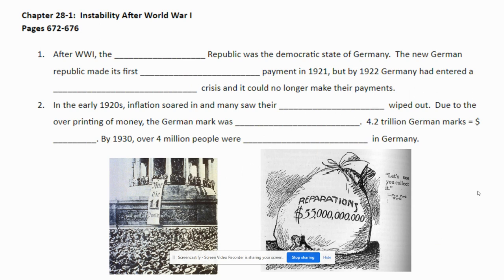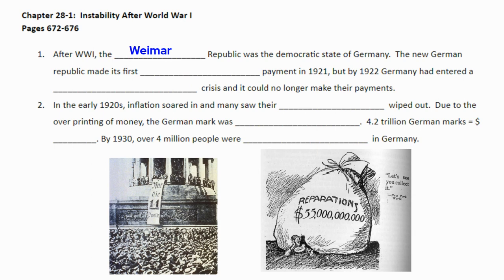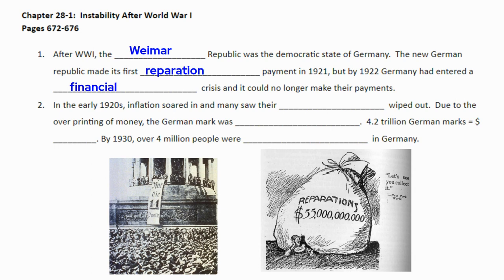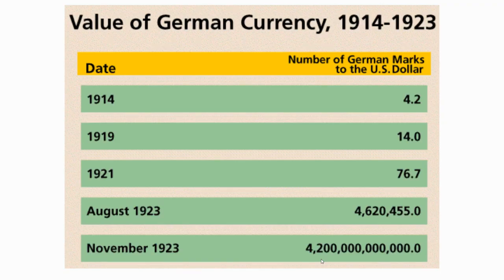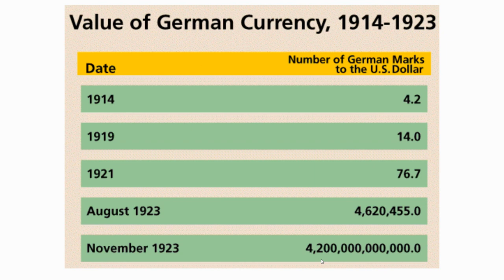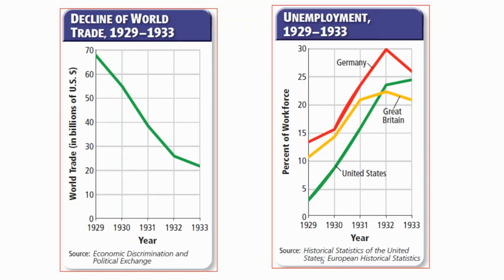WH Ch 28-1 Notes